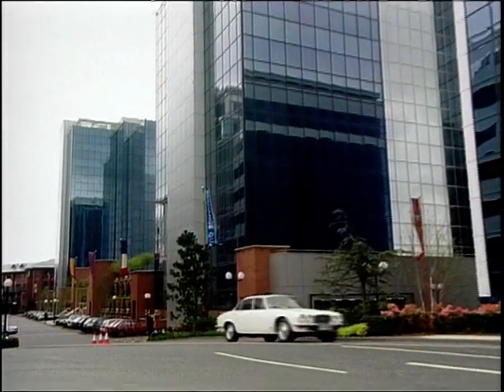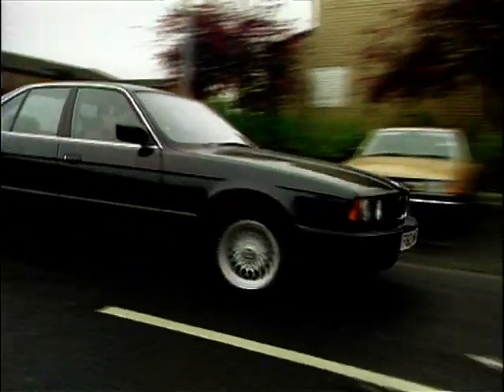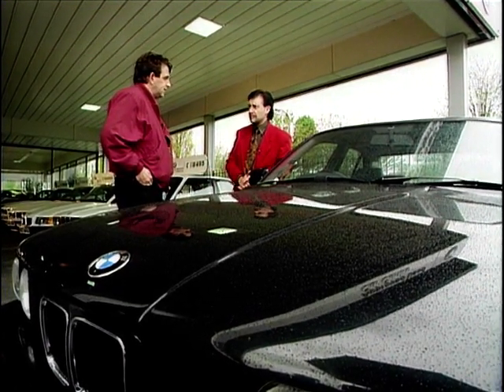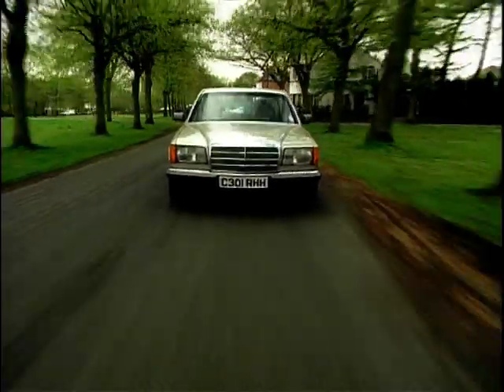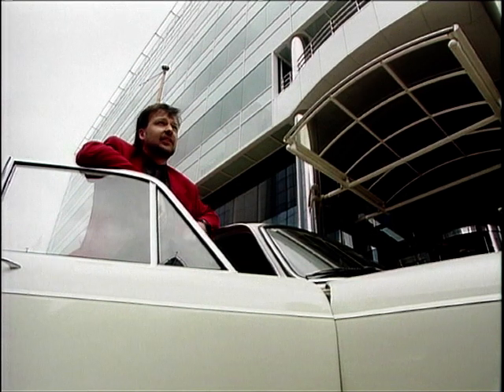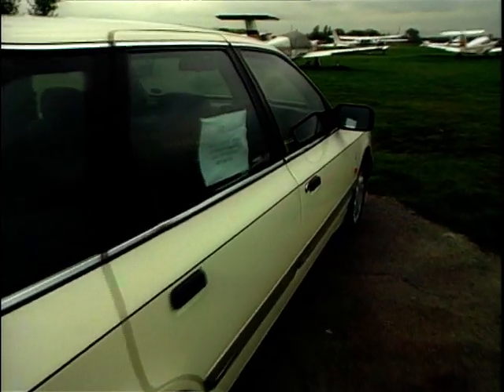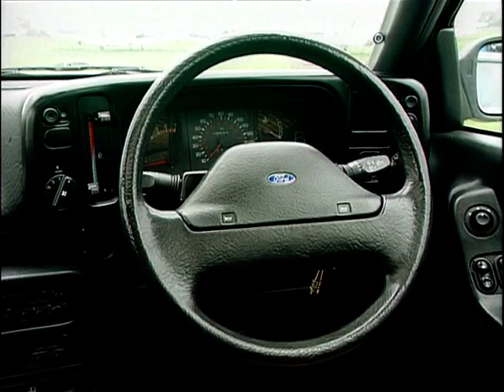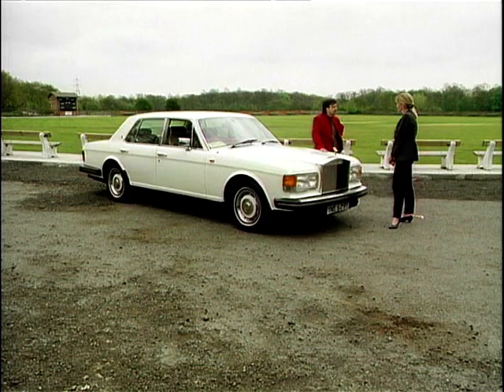Finding A Luxury Second-Hand Car (1997)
Eamonn O'Neal, Ivor Carroll and Nicky Fox are looking at second-hand luxury cars, finding out whether it's better buy from a private sale or to go directly to authorised dealers. Some of the prestige badge cars they'll be looking at are - a BMW 525i SE, a Mercedes-Benz 280 SE and a Jaguar XJ V-Twelve.